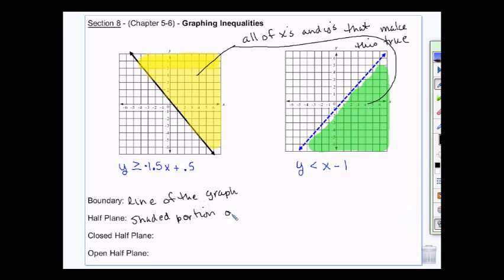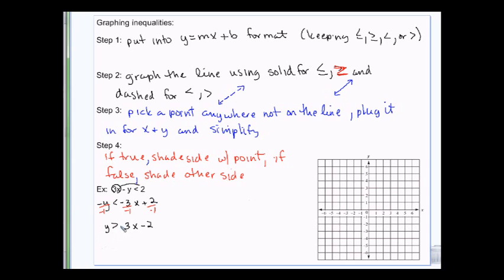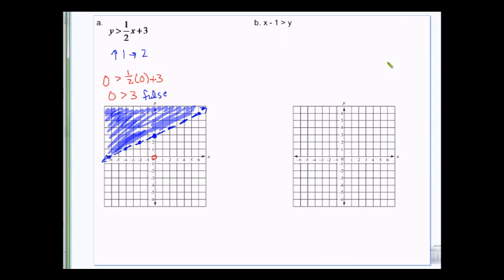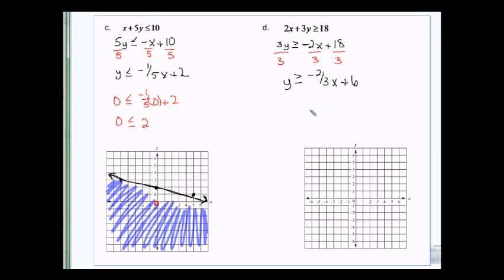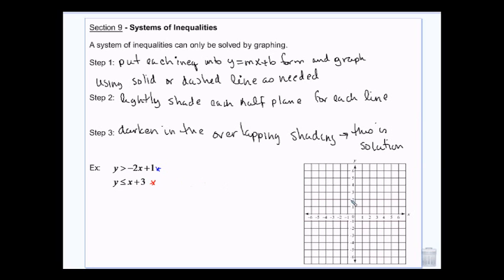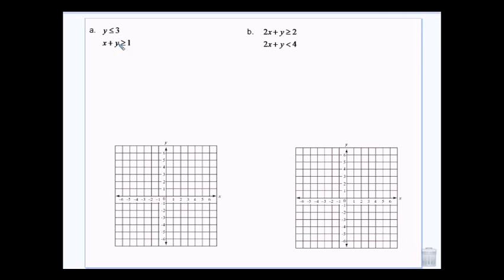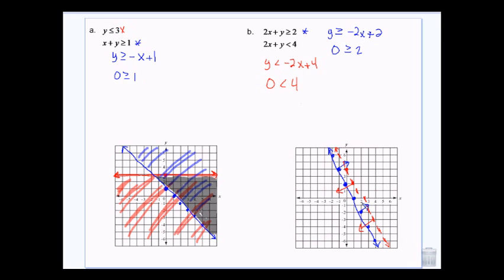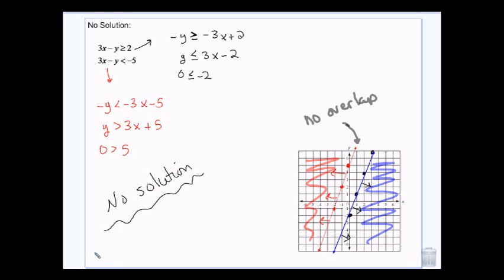Algebra - Graph inequalities and solve systems of inequalities 1-23-14